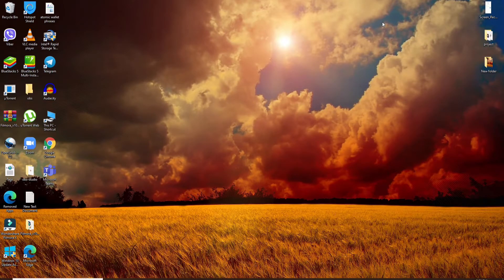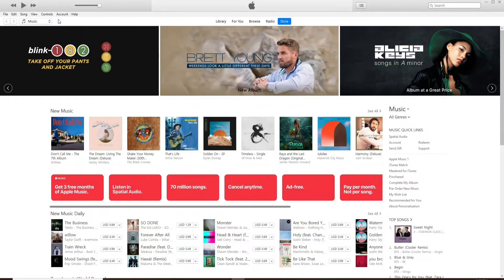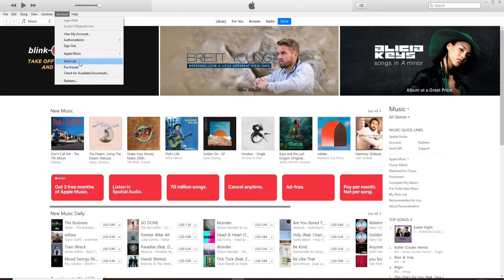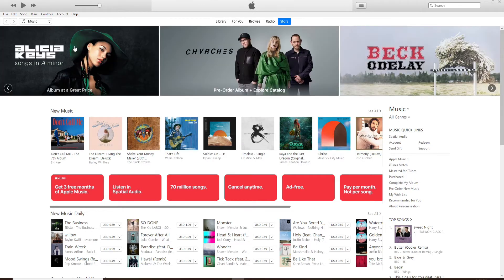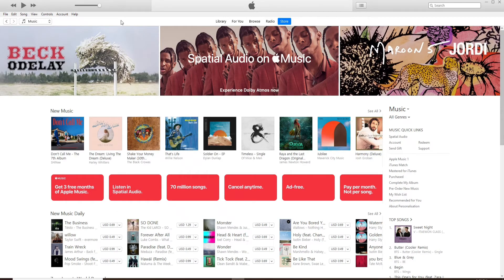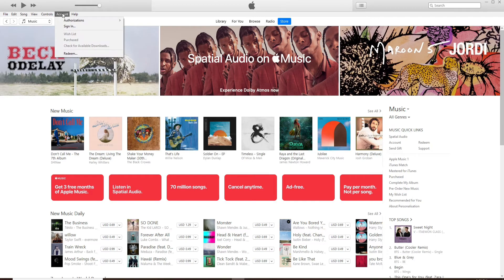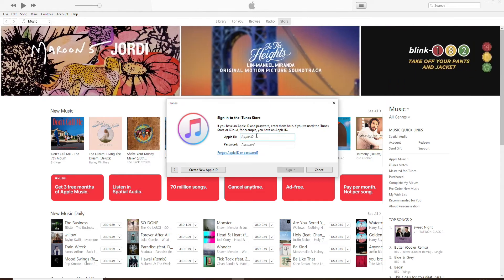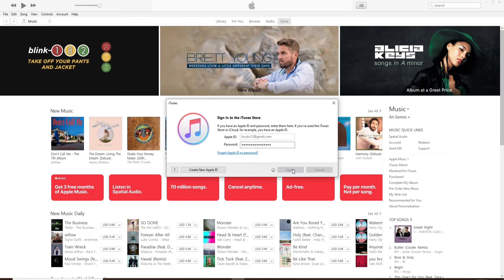How To Logout Of iTunes | Sign Out of iTunes Apple ID 2021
Don't know how to log out of iTunes? Do not worry this video will guide you on how you can log out of iTunes. iTunes is a media player, media library, Internet radio, broadcaster, mobile device management utility, and the client app for iTunes Store, developed by Apple Inc. It is software that lets you add, organize and play your digital media collection on your computer, and sync it to a portable device. It's a jukebox player along the lines of Songbird and Windows Media Player. You can use it on a Mac or Windows machine.
You need to follow few steps to log out of your iTunes account. Watch the video till the end to learn the step-by-step process of how you can log out. To Log-out of your iTunes account:
1. Open the iTunes application.
2. Go and tap on your account tab on the top left corner of the screen.
3. From the expanded menu, find the Sign-out option.
4. Click on the Sign-out button.
* It will log you out of your iTunes account. If you want to log in to your account back again:
- Click on the account tab.
- Select Sign-in.
- Enter your Apple Id and password.
- Click on Sign-in to Log in to your iTunes account back again. That's how you can quickly and easily log out of your iTunes application.

0:00 - Intro
0:17 -
0:51 - Outro